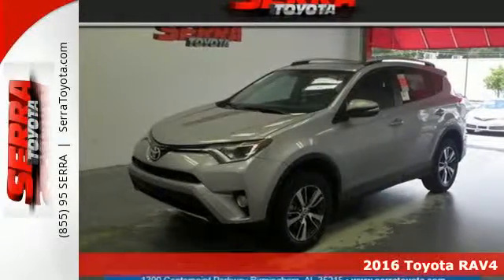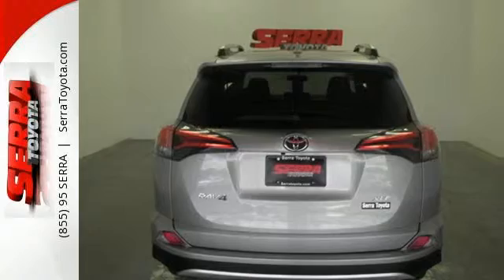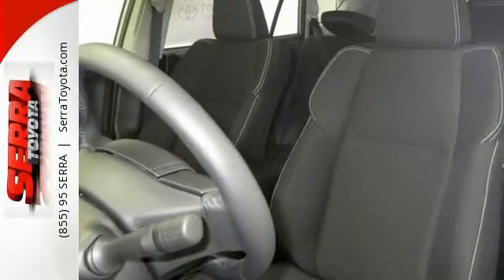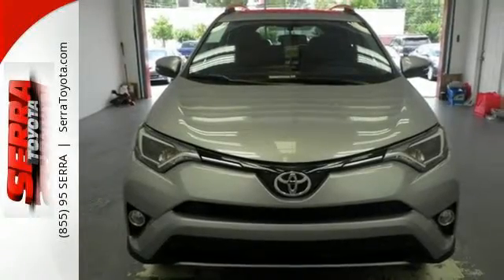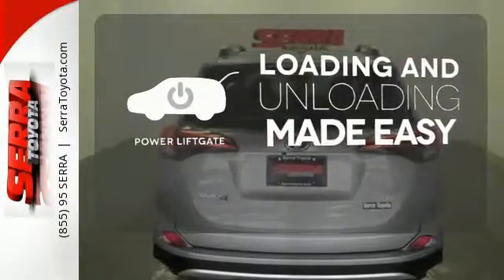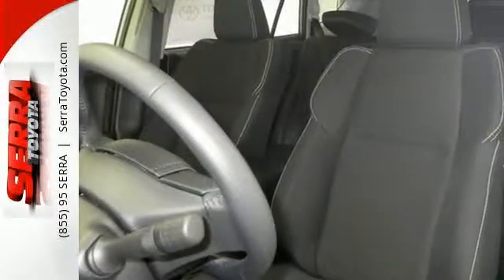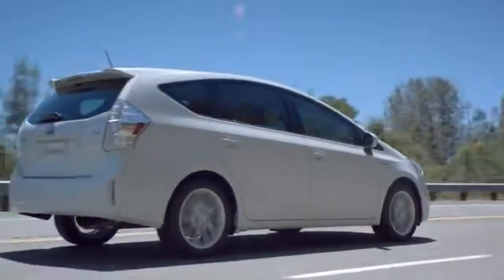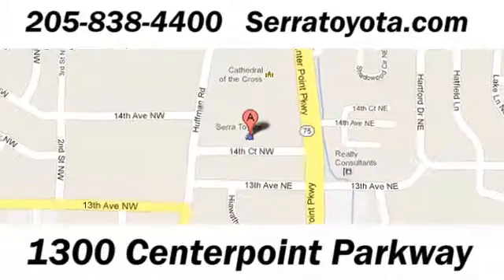New 2016 Toyota RAV4 Birmingham, AL #276885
Year: 2016
Make: Toyota
Model: RAV4
Trim: XLE
Engine: 2.5L 4 cyls
Transmission: Automatic 6-Speed
Color: Silver Sky Metallic
Stock #: 276885
VIN: 2T3WFREV8GW276885

Address:
1300 Centerpoint Pkwy